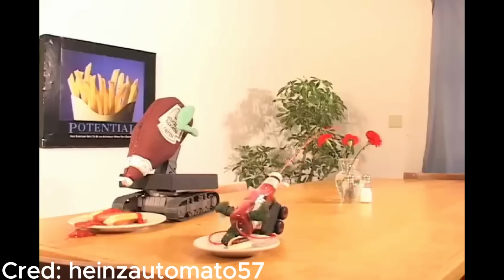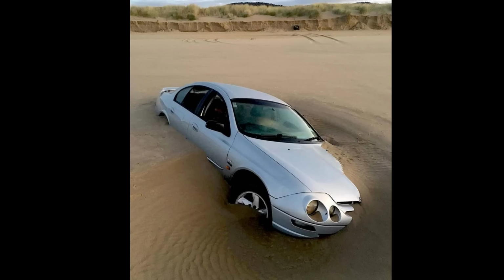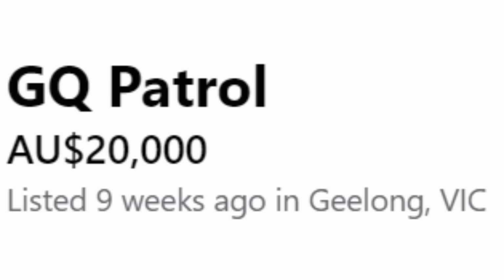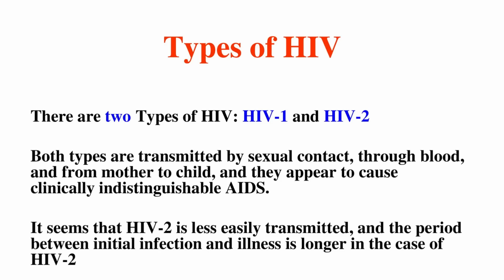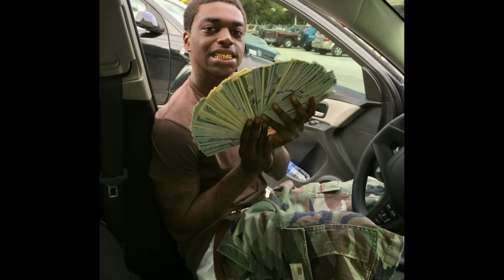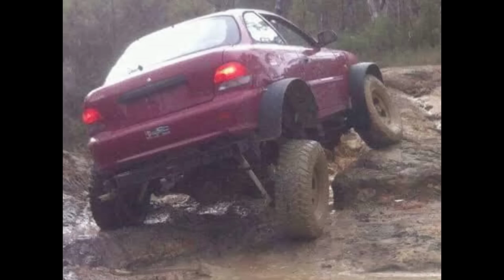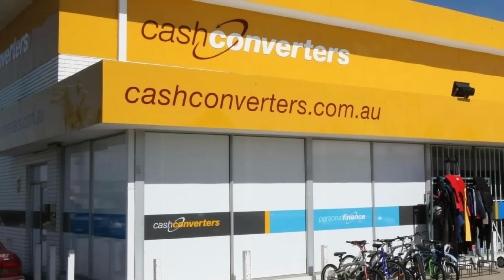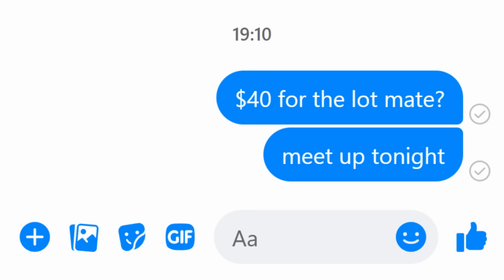Facebook Marketplace: The Worlds Greatest Website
Some important information about the Greatest online marketplace of all time.